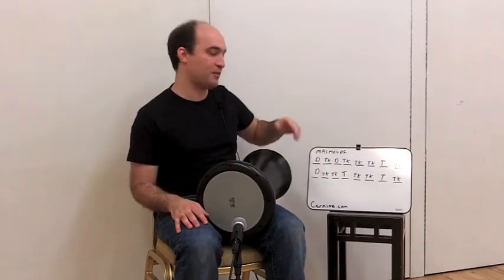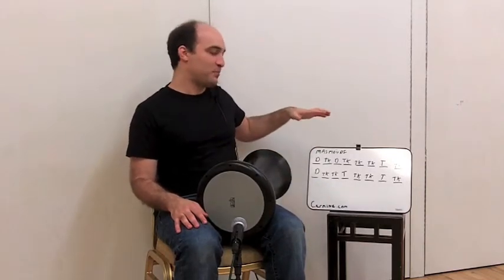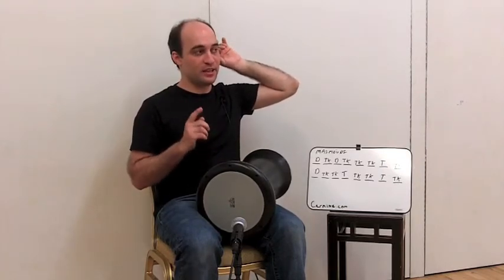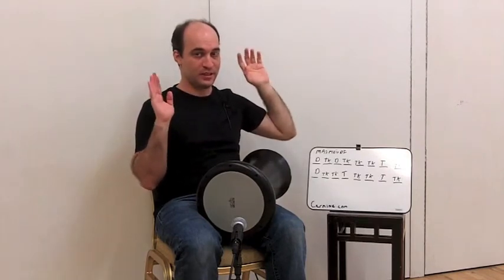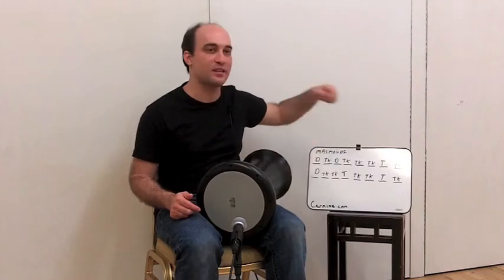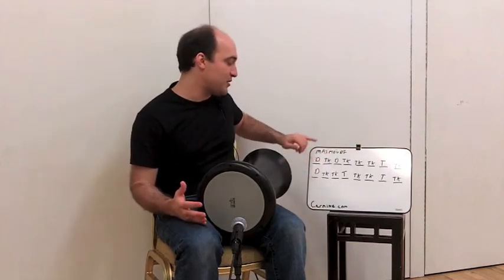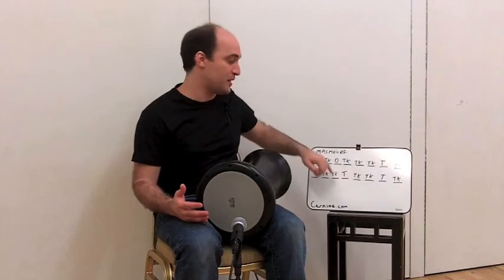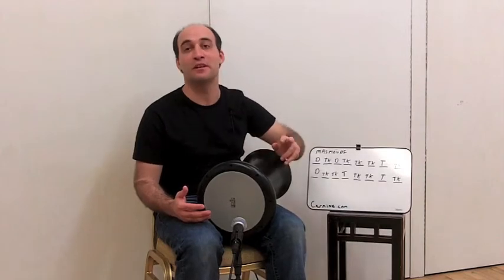Carmine T. Guida - Learn Online - Masmoudi for Beginners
for download the full video of this lesson.

Masmoudi is a great rhythm to use when playing for dancers. In this video, I show how to play this 8/4 rhythm's basic form as well as filling it in and playing the 3-Doum Masmoudi.